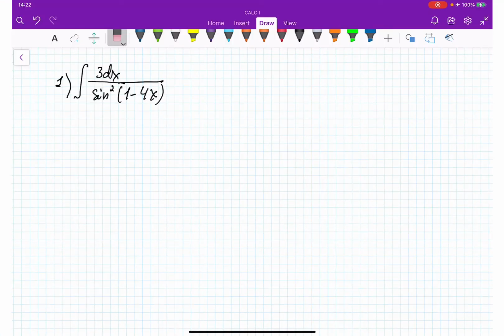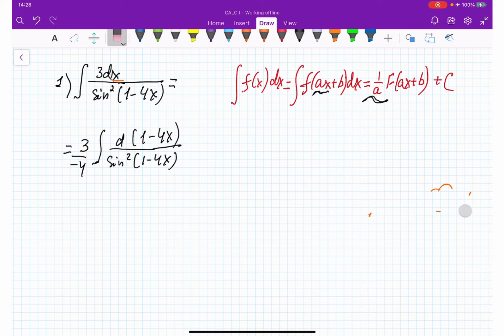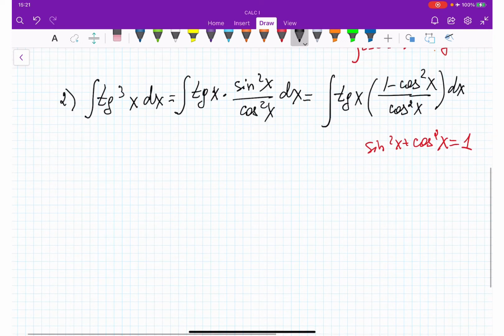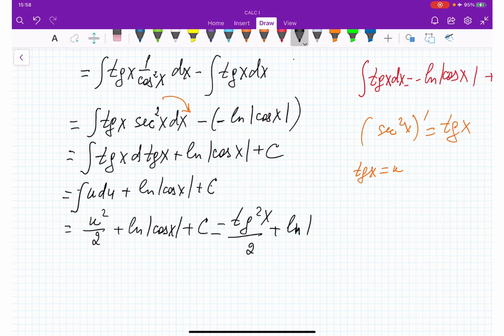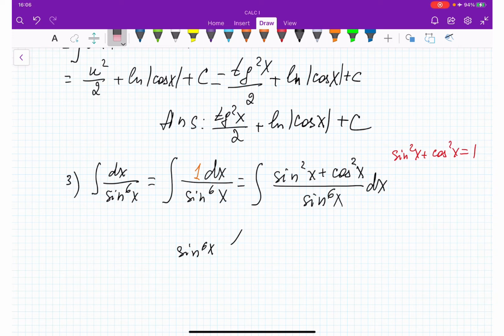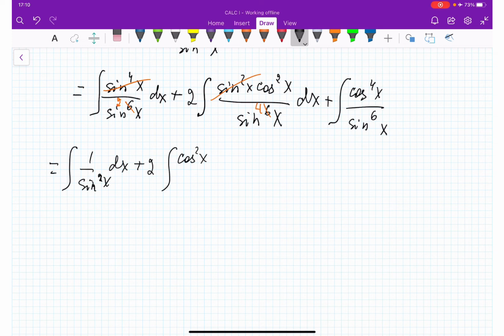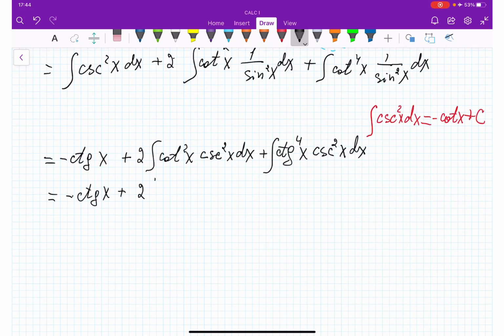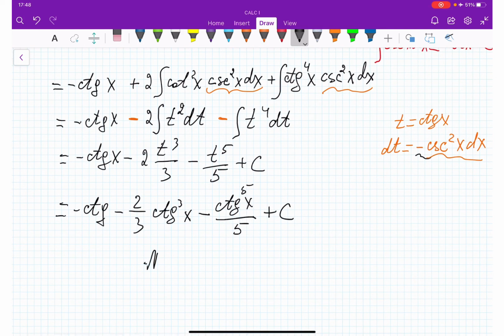Integral: #7 Method of Substitution 5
Integration with method of substitution